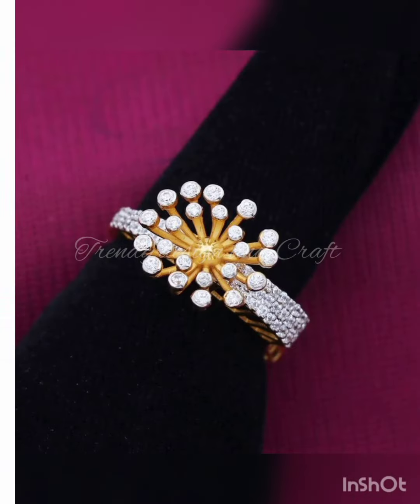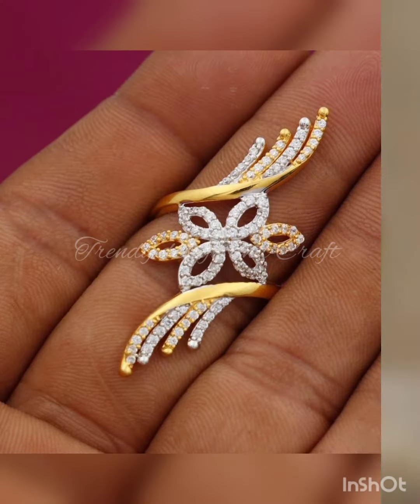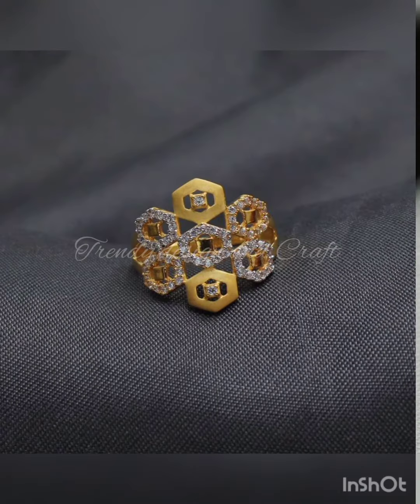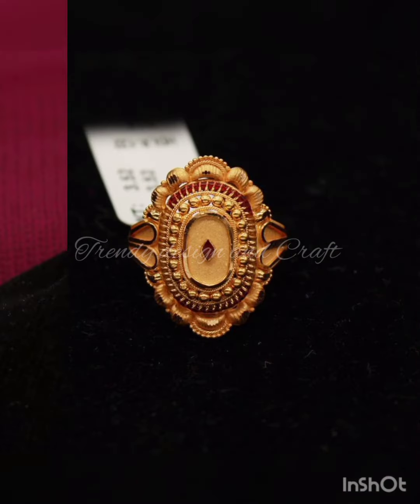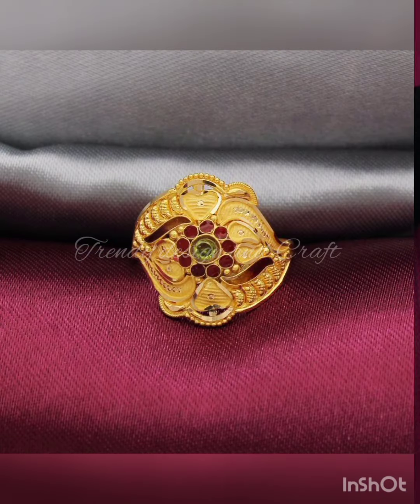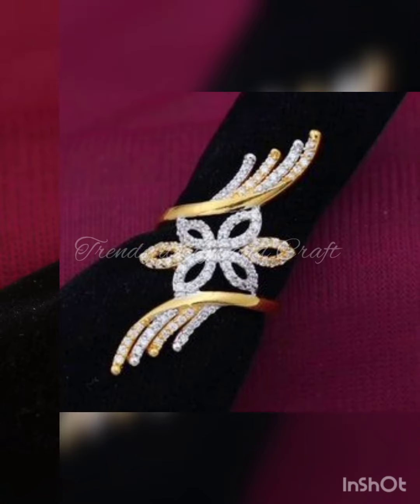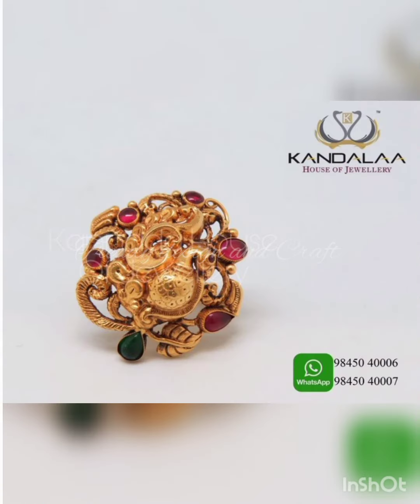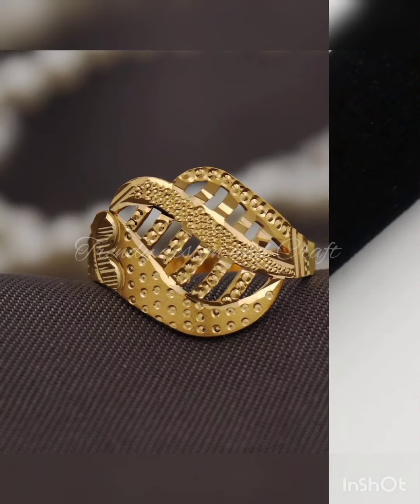22k gold ring designs - 1 gram gold ring designs - gold ring new design 2023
22k gold ring designs - 1 gram gold ring designs - gold ring new design 2023

22K gold rings are a popular choice for those looking for a luxurious and elegant piece of jewelry. These rings are made from a high-purity gold alloy that contains 22 parts gold and 2 parts other metals, giving them a rich golden color and a high level of shine.

1 gram gold rings are a more budget-friendly option for those looking to purchase a gold ring. These rings are made from a gold alloy that contains only 1 gram of gold, making them more affordable than 22K gold rings. They are also a good option for those who prefer a more delicate and understated look.

New gold ring designs for 2023 are likely to feature a variety of different styles and trends, including minimalistic, geometric, and nature-inspired designs. Some popular design elements that may be incorporated into these new designs include:

Delicate, dainty bands with intricate details
Mixed metal designs that combine gold with other metals such as silver and rose gold
Unique, sculptural shapes and forms
Nature-inspired motifs such as leaves, flowers, and branches
A variety of textures and finishes, including matte, brushed, and high-polish
Regardless of the specific design, gold rings are a timeless and versatile choice that can be worn for any occasion. With the variety of designs available, you can easily find the perfect ring to suit your style and budget.